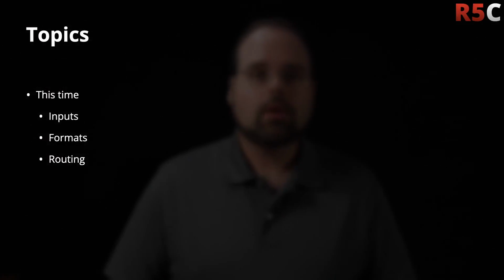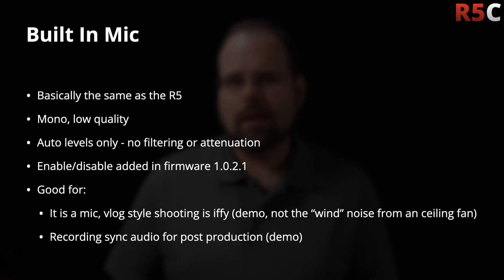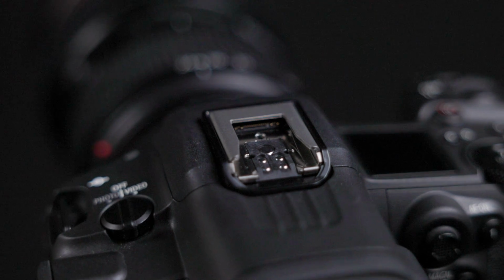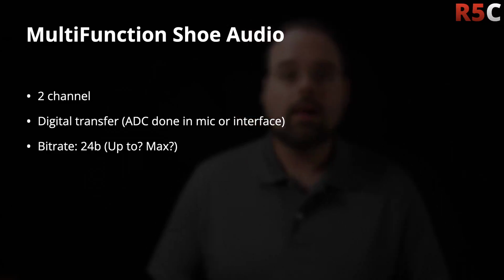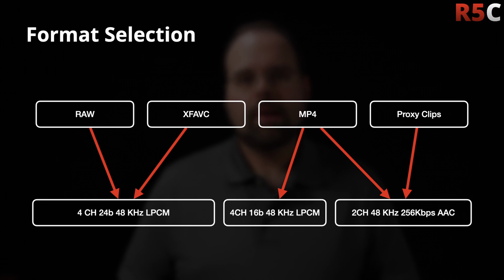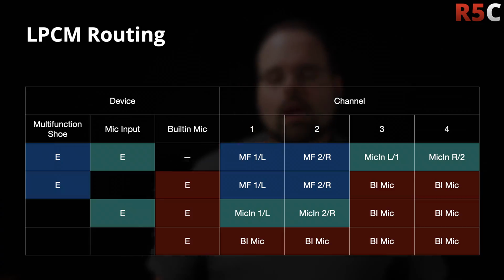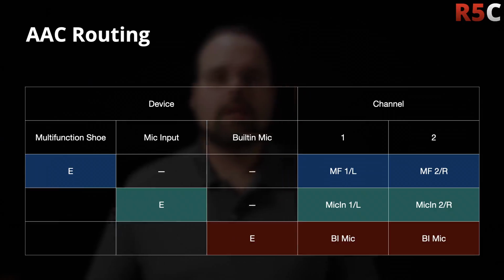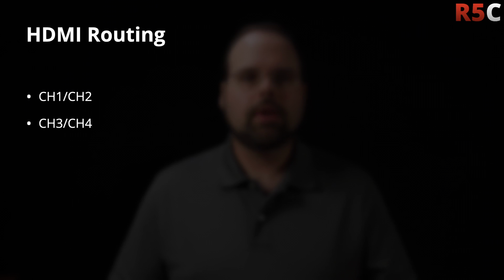Understanding Audio Inputs, Formats & Routing on the R5C - R5C Tip 15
Audio is easily just as important as video in your recordings. Unlike the R5's simply audio system, the R5C adds a lot more complexity. This comes from more inputs, more channels, and more routeing options for the outputs than is found in its simpler counterpart.

This is part 1 of a 3 part mini-series looking at audio on the R5C. In this video we'll look at the various inputs and their capabilities; how the audio can be recorded and compressed in the camera, and how the various sources are routed for both recording and output. In part 2, we'll dive into the various settings that affect and control the audio systems on the R5C. And finally in the final part we'll look at some basic performance testing of the camera's audio subsystem.

Gear I Use to Make Videos

Chapters
00:00    Intro
01:36    Audio Inputs
02:04    Audio Inputs - Built In Mic
06:25    Audio Inputs - Microphone Jack
09:04    Audio Inputs - Multifunction Shoe
13:00    Recording Formats
15:27    Audio Formats - Second card audio
17:40    Routing
21:28    Routing - Headphone Jack Output
23:42    Routing - HDMI Audio